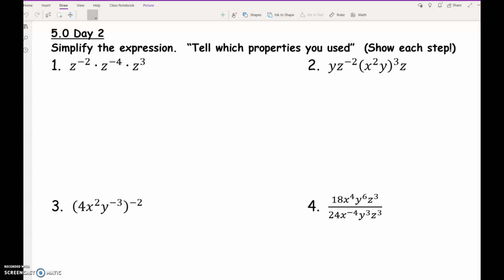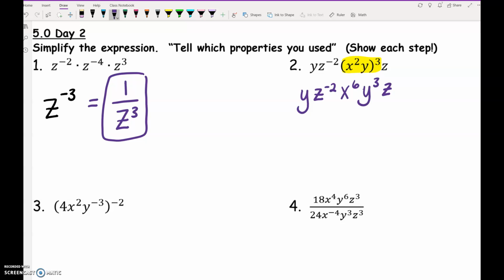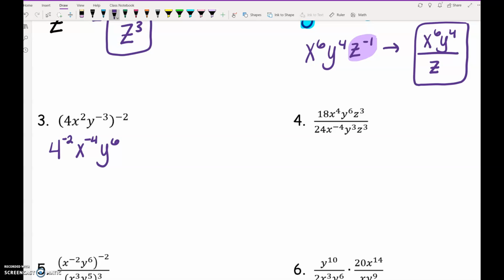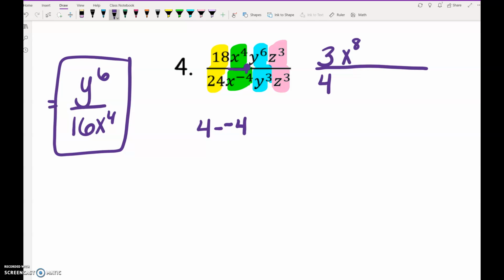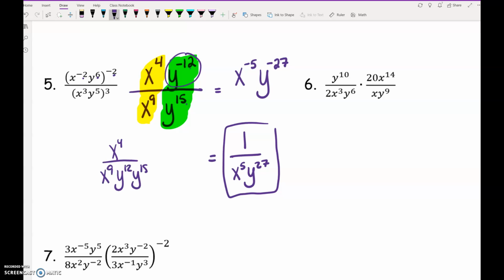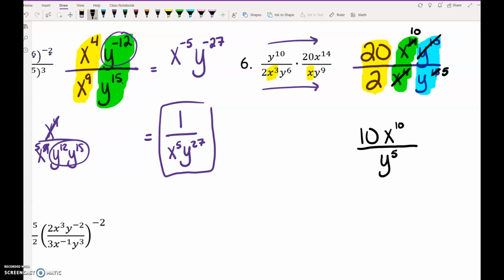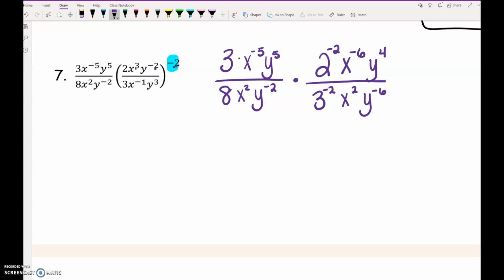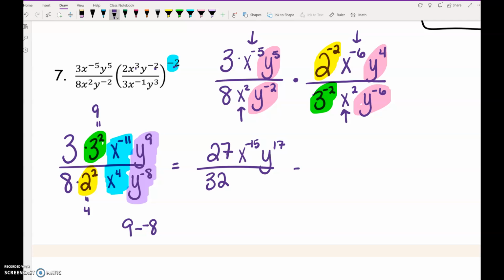A2 5.0 Day 2 Simplifying Radical Expressions